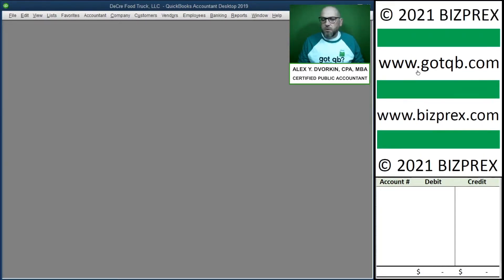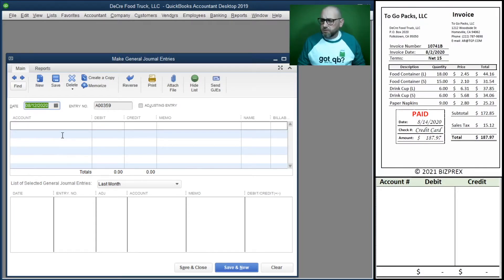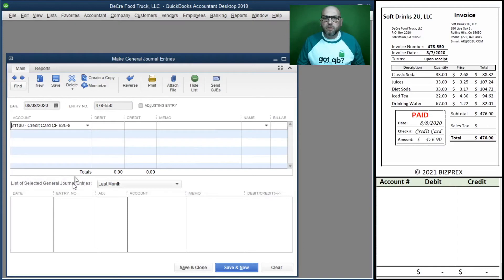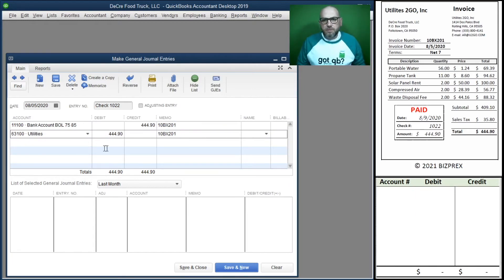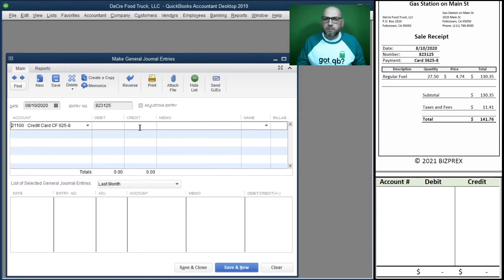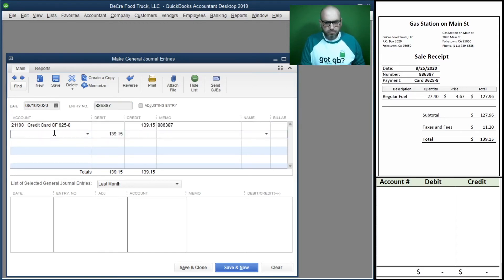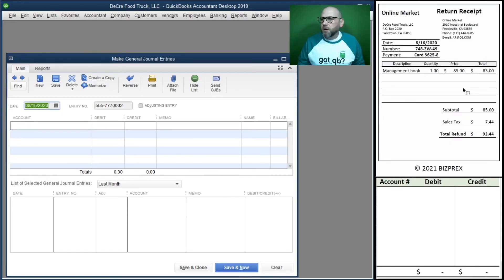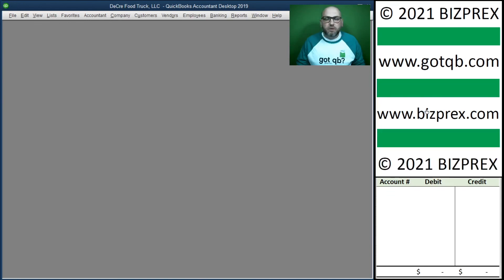QuickBooks Desktop Simulation (S01:E15) DeCre Food Truck, LLC – August 2020 Posting Transaction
Posting using general journal entries in year-end catch-up mode.

Detailed process of posting invoices paid using checks and credit cards, credit card receipts and returns using QuickBooks Desktop with detail explanations of debits and credits for each transaction.

0:00 - Intro
0:10 - Booking Invoices Paid by a Credit Card
2:46 - Booking Invoice Paid by a Check
3:57 - Booking Invoice Paid by a Credit Card
4:44 - Booking Invoices Paid by Checks
8:02 - Booking Receipts Paid by a Credit Card
9:56 - Booking Return Receipt to Credit Card
11:33 - Booking Bank Transfer Payment to pay a Credit Card balance

Bookkeeping Simulation Workbook: DeCre Food Truck, LLC